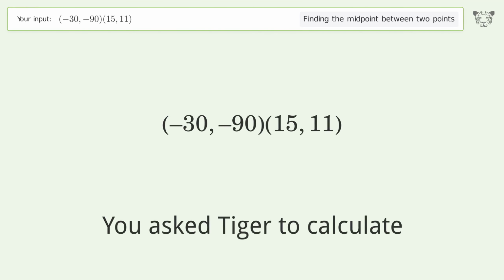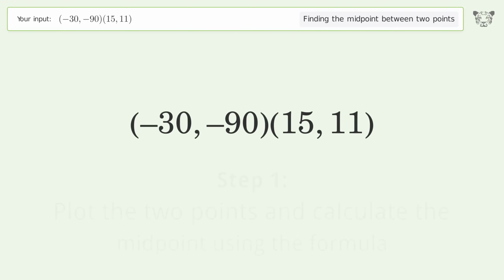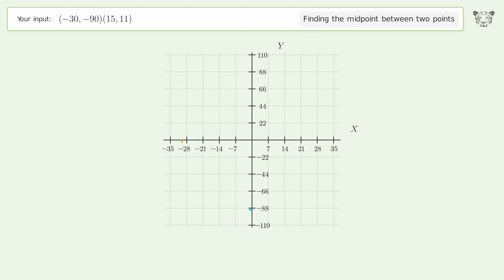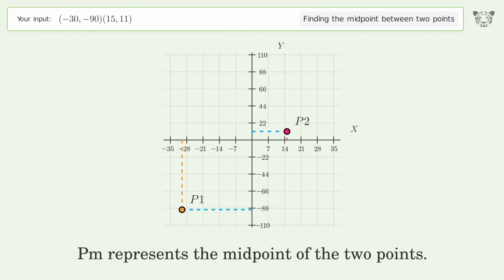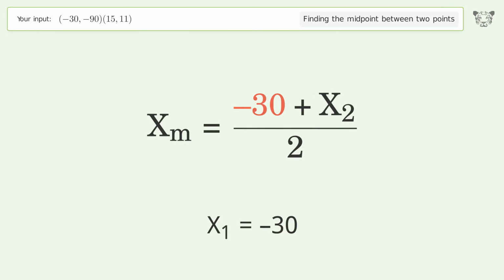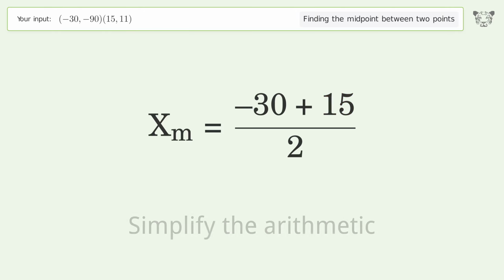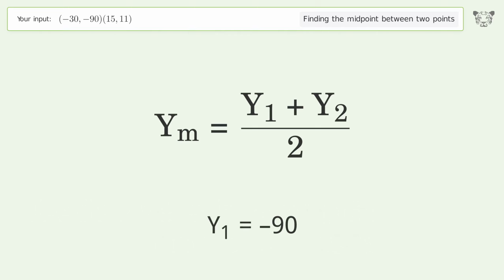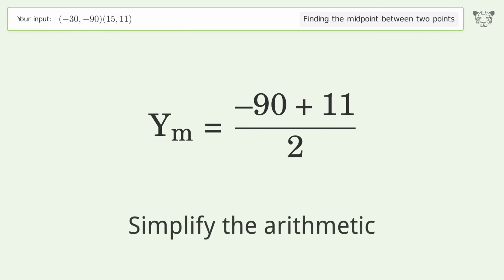Find the midpoint between two points p1 (-30,-90) and p2 (15,11): Step-by-Step Video Solution